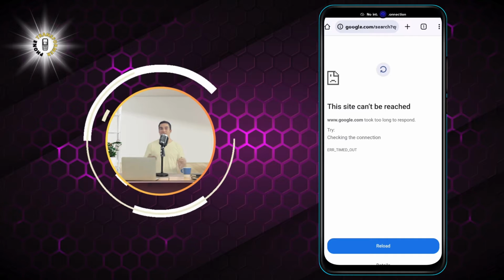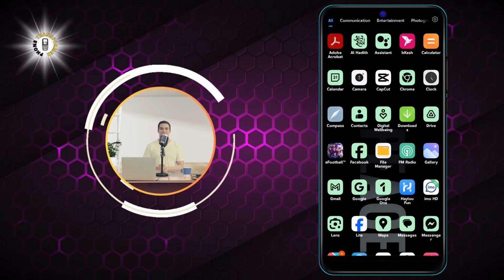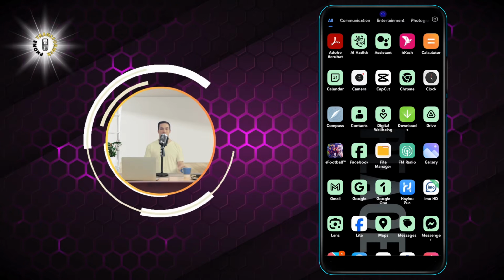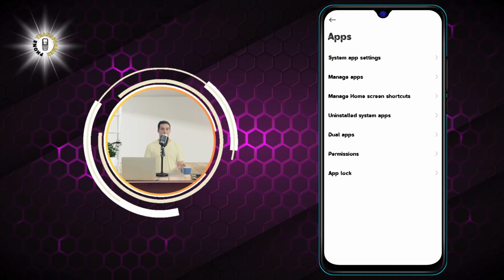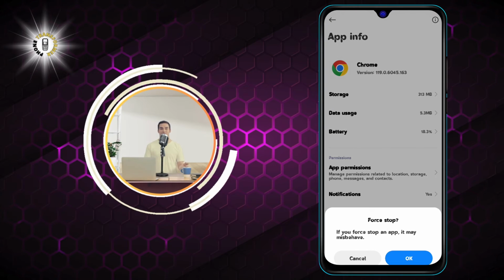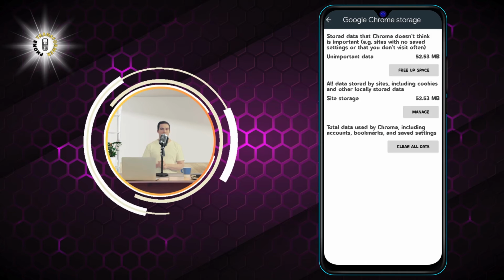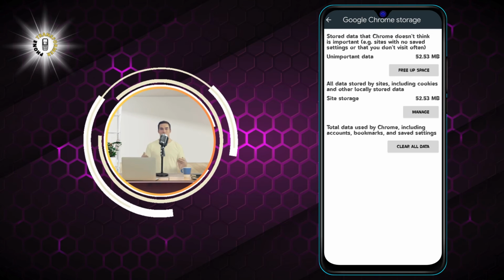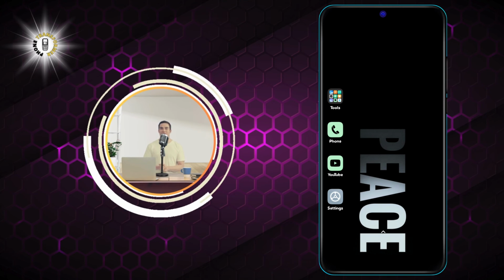How to Fix Error 404 on Android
Have you ever encountered the annoying error 404 message on your Android device? This error means that the web page you are trying to access is not available or has been moved. It can be frustrating and confusing, especially if you are sure that the URL is correct. In this video, I will show you some simple and effective ways to fix error 404 on Android and get rid of this problem for good. You will learn how to clear your browser cache, update your apps, reset your network settings, and more. By following these steps, you will be able to access any web page without any hassle.

- How to fix error 404
- Error 404 on Android
- How to fix web page not available
- How to clear browser cache on Android

If you found this video helpful, please give it a thumbs up and subscribe to my channel Phone Transformer for more tips and tricks on how to improve your Android experience.